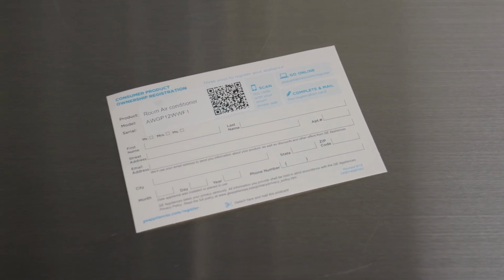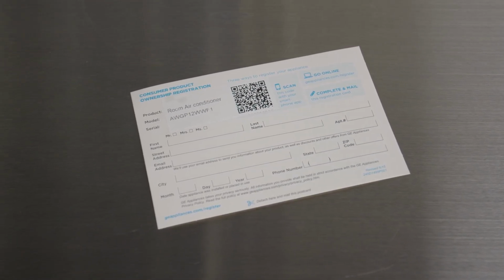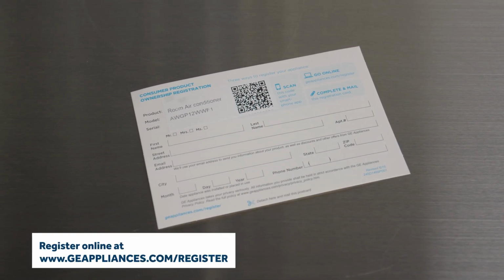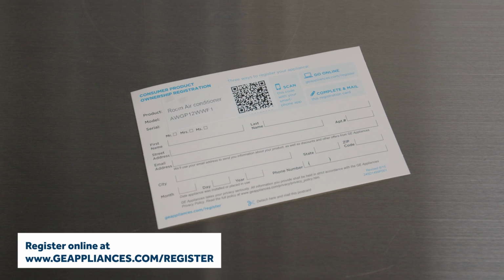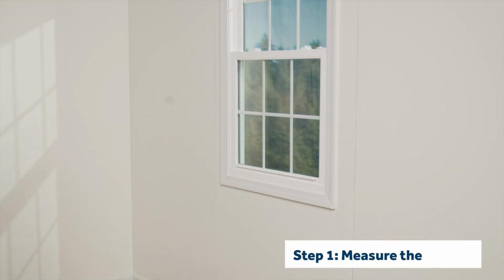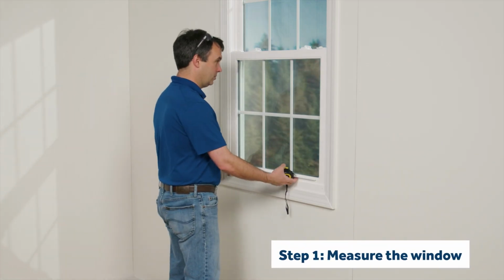GE Window Air Conditioner with Heat Pump Installation Video